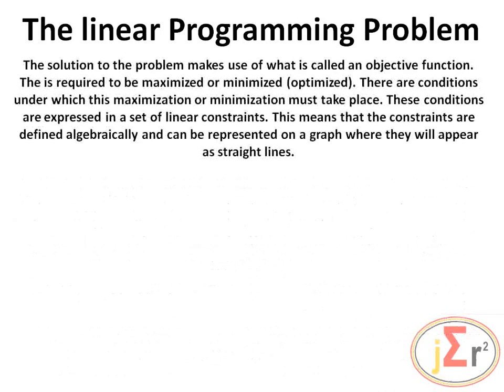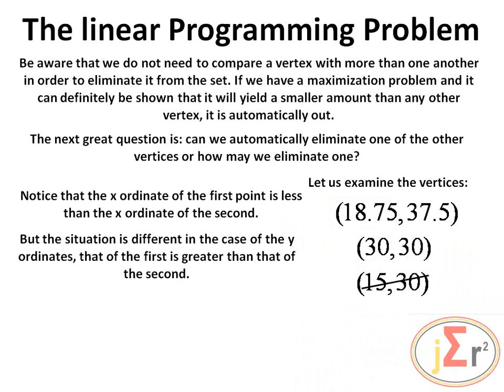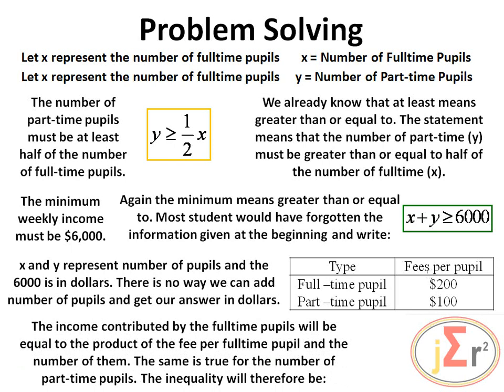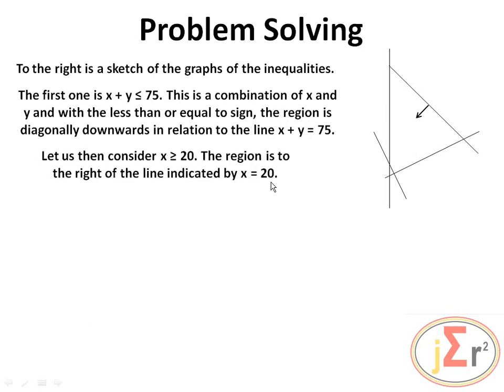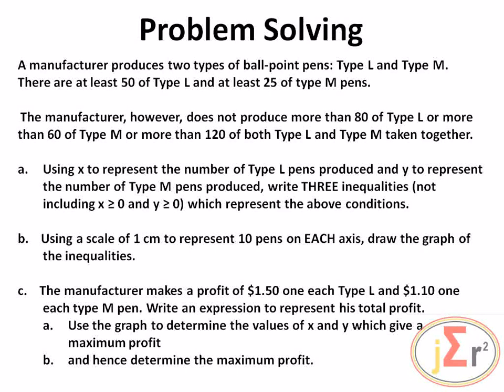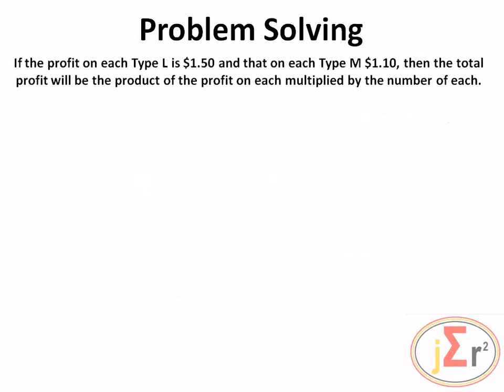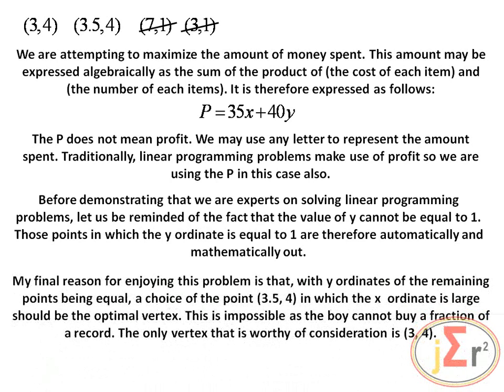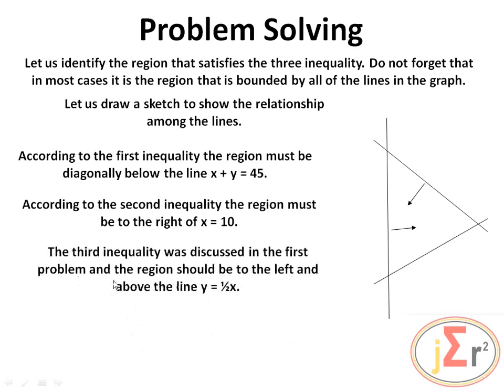30 Linear Programmingedit pptx camrec